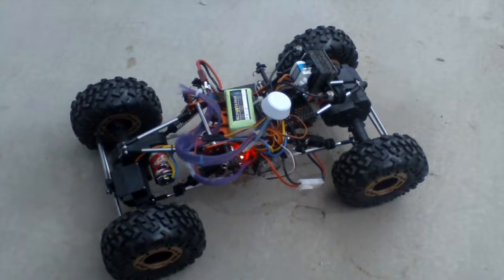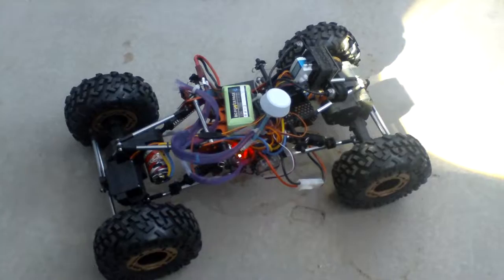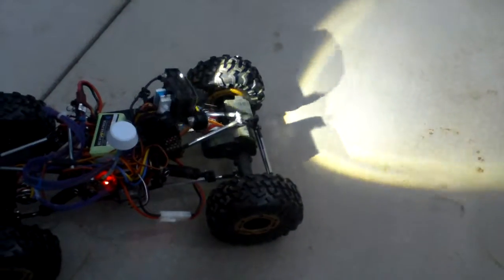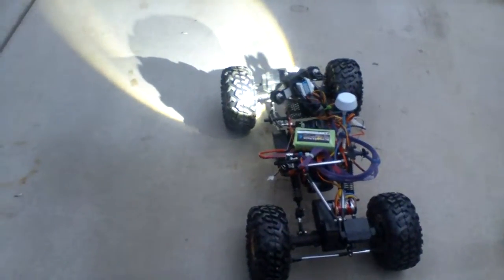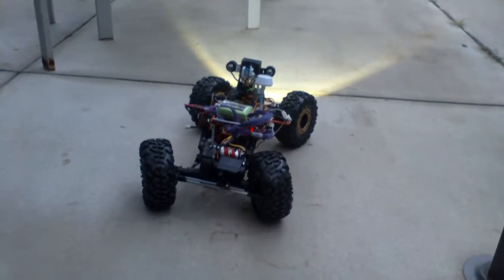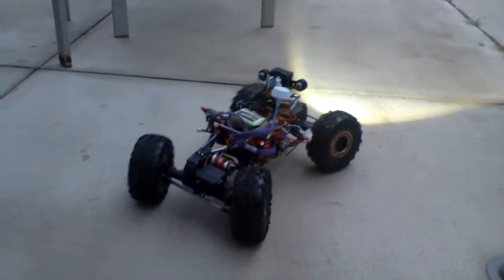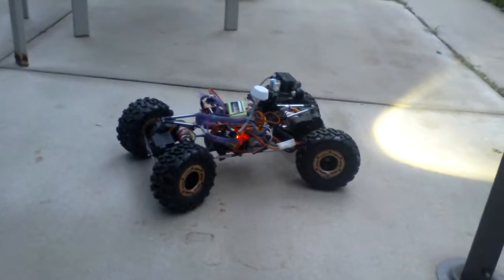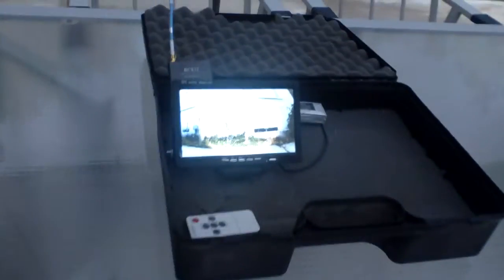Underground Inspection Robot by RC Monster Garage, Part 2 of 4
If you are in the construction business, plumbing, Home Inspector or Real Estate Broker, we invented a tool for you.  A special custom built under-house crawler so you don't have to go. Equipped with camera and light and ready for action.  Will fit into tight spots that humans can't and will make your job easy to sign the job with your customer.  Be on top of your game with technology that can make your life easy and at the same time show your customer, live, what's going on with their property.  This machine is designed to be easily driven by any person with a very short training time. The video broadcast that your getting live is much higher than what you see on youtube.  Patent Pending